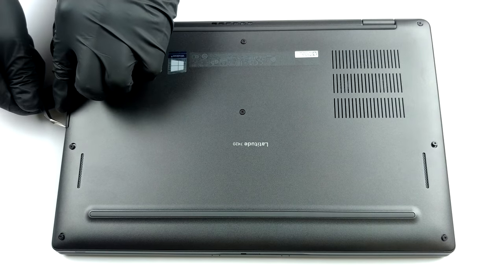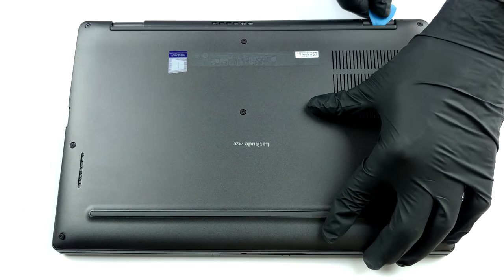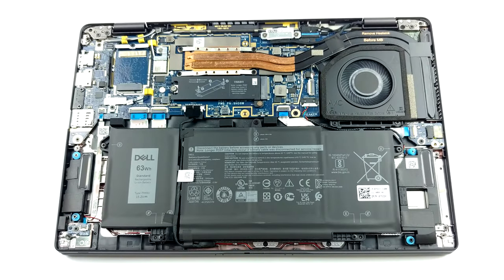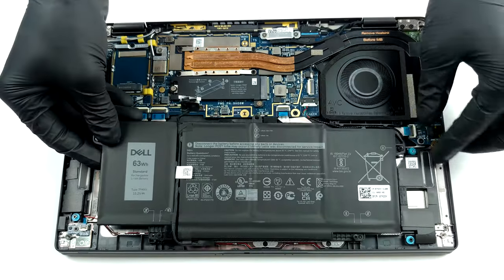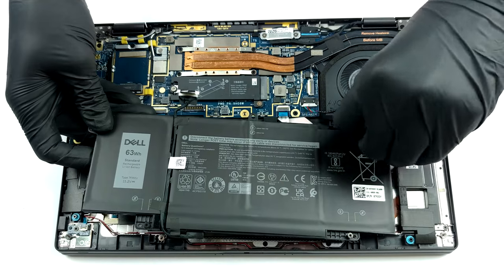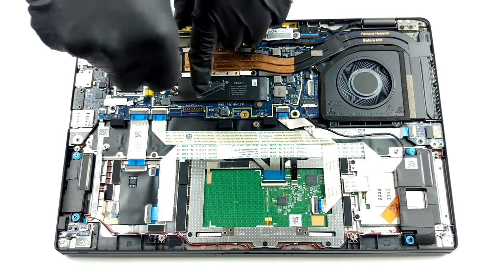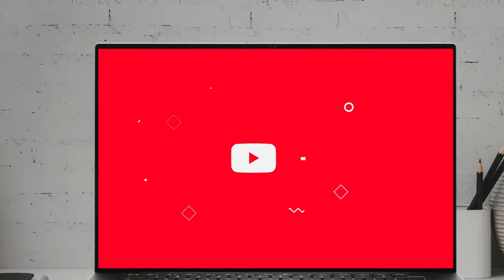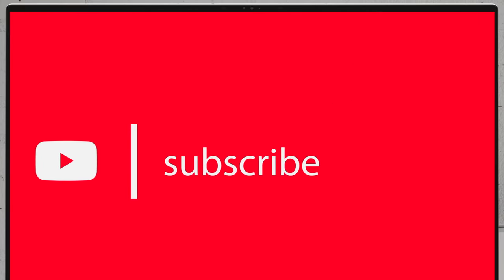🛠️ Dell Latitude 14 7420 - disassembly and upgrade options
✅  LaptopMedia.com